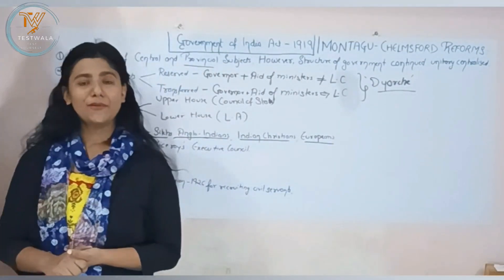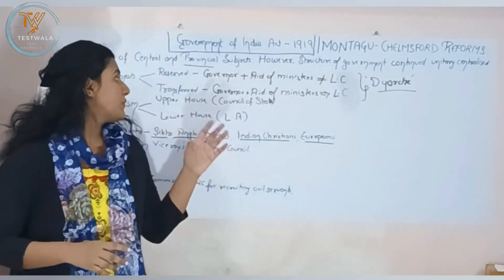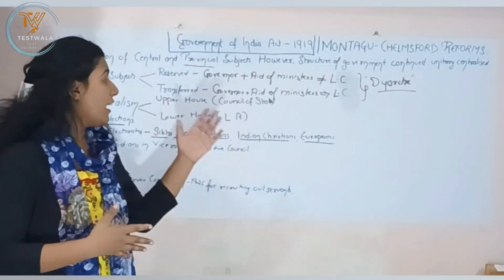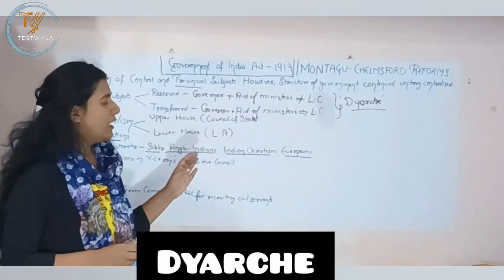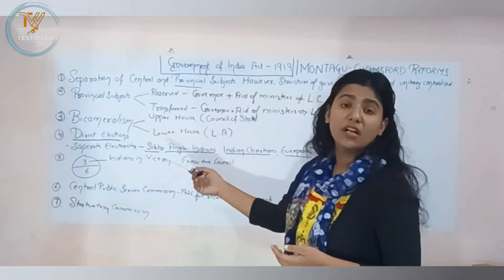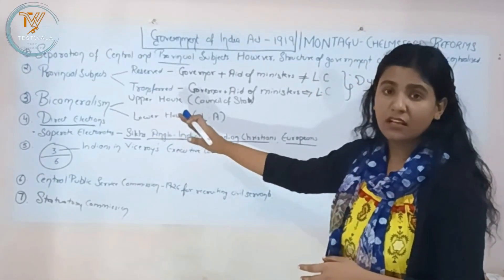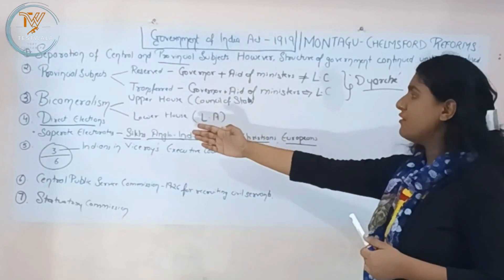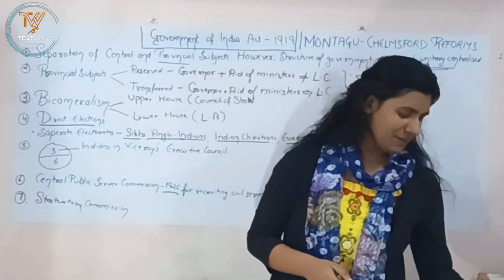Crucial Revision for MPPSC Prelims: Decoding Government of India Act 1919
MPPSC PRE 2023 Most Important 50 Topics | mppsc prelims Important Questions
@TestWala_academy   पर मुख्य परीक्षा की सीरीज प्रारंभ की जा रही है ।
यह वीडियो अन्य लोकसेवा आयोग के लिए भी उपयोगी है।
 अब घर बैठे निःशुल्क करें मुख्य परीक्षा की तैयारी।
TestWala Academy For Civil Services Is Totally Dedicated To State PCS & Other Government Exams. We Will Provide You Quality Content.

mppsc pre_important_topics

mppsc 2023
mppsc 2023 strategy
testwala academy
how to clear mppsc pre
mppsc pre kaise nikaale
mppsc prelims
mppsc strategy
mppsc preparation
mppsc prelims preparation
 testwala academy
mppsc prelims 2023
mppsc pre 2023
mppsc update
Mppsc pre strategy 2023
Mppsc pre 80+ questions kese shi kre
Mppsc pre 80+ kese layen
mppsc prelims strategy
mppsc exam preparation
mppsc prelims preparation strategy
एमपीपीएससी प्री केसे निकालें
mppsc prelims strategy 2023
mppsc prelims preparation 2023
Mppsc pre by testwala academy
Mppsc pre 2023
Mppsc ki taiyari kaise kare
Mppsc pre 2023 most important topics
mppsc strategy for 2023
Mppsc pre 2023 by testwala academy
MPPSC PRE 2023
MPPSC Prelims 2023
Mppsc pre strategy for 2023
MPPSC prelims Important Topics For 2023
Government of india act 1919
Mppsc prelims
Mppsc prelims preparation
Testwala academy
government of india act 1919 in hindi
mppsc 2023 notification
mppsc 2023 syllabus
mppsc mains by testwala academy
mppsc pre important questions
mppsc pre important topics
mppsc pre strategy
mppsc short notes by testwala academy